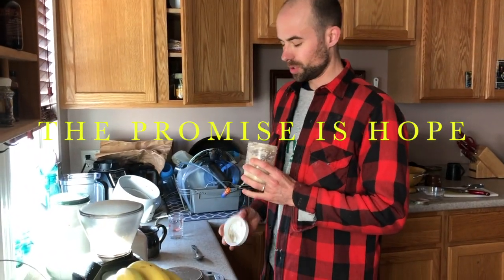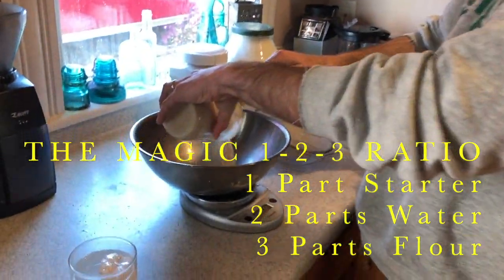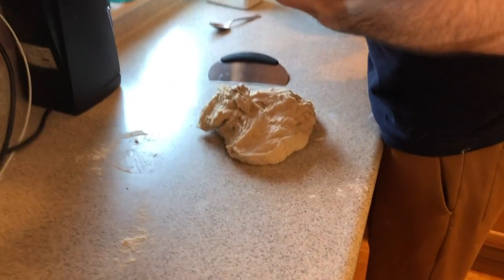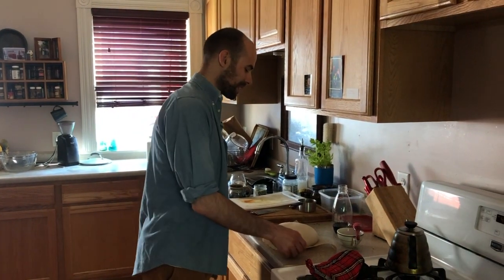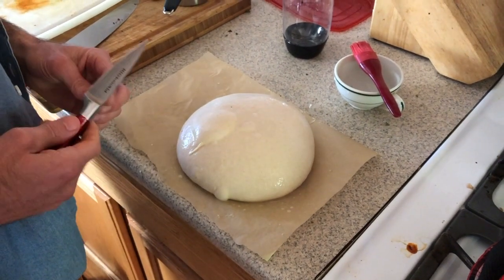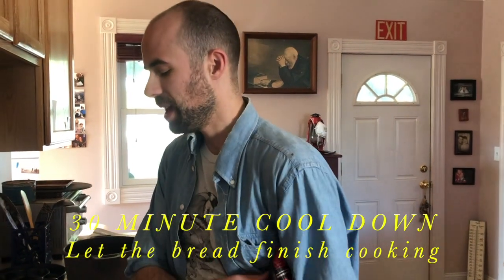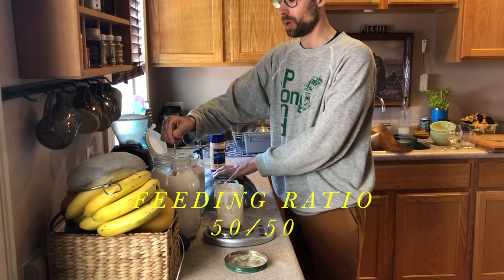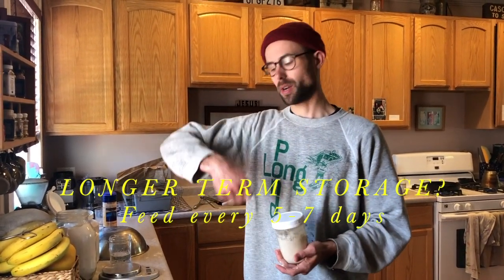A folk duo’s SOURDOUGH Masterclass // Ketchup Vlog May 2020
Since we can't tour, we MAYBE have too much time on our hands. We know you’ve been dying to know how this folk duo makes sourdough. That’s why you came to our YouTube page, right??? Well, here you go! All of our secrets to the perfect loaf.

:08 -- Feeding Your Starter
2:06 -- The Float Test
3:37 -- Materials + Ingredients
4:27 -- Mixing Dough
7:57 -- Kneading Part 1
11:37 -- Kneading Part 2
13:19 -- Shaping Technique #1
14:45 -- Shaping Technique #2
17:41 -- The Final Shaping
19:00 -- Getting Ready to Bake
24:10 -- Scoring
25:55 -- Baking
27:53 -- Cooling
28:50 -- The Final Product
30:14 -- BONUS: Sourdough Starter Care Guidelines
33:48 -- Thank you to our Patreon family!